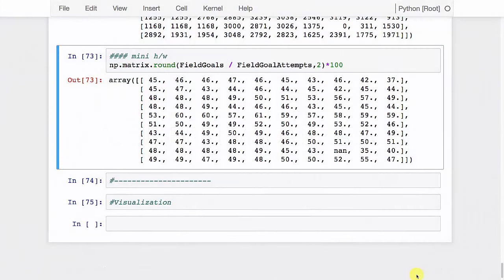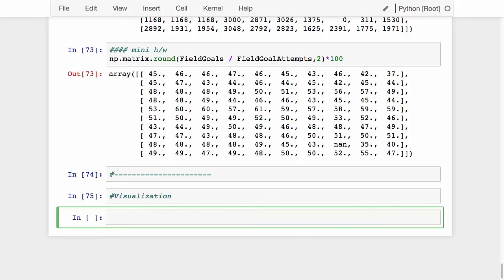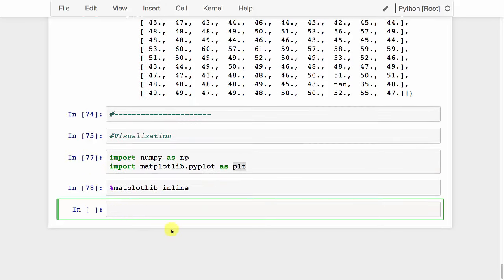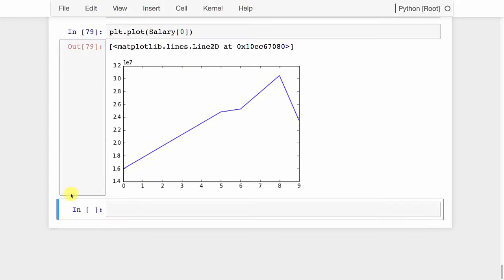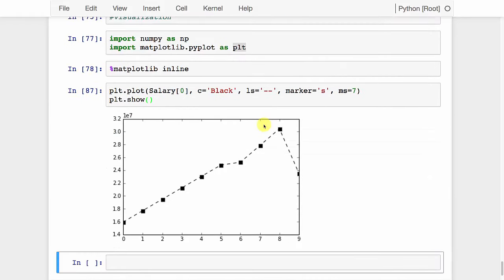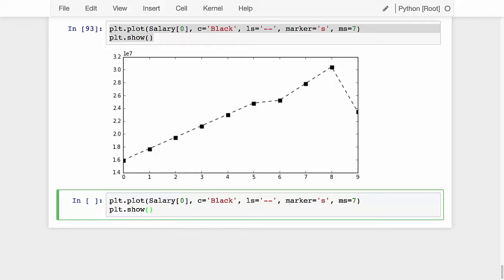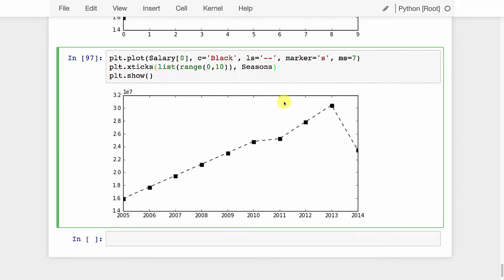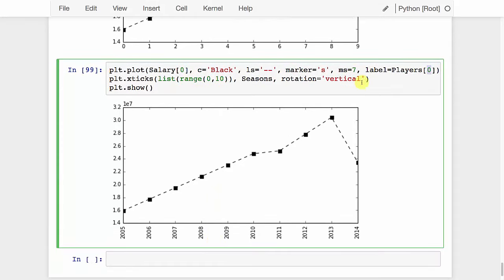Python graphs: Your first visualization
Today we will create our first visualization in Python. We will use well known in data science world library for that purpose - matplotlib.

Use this special coupon to get a YouTube-only discount on the full course